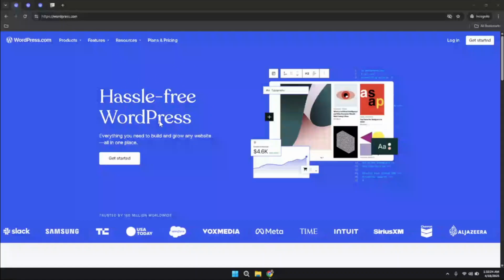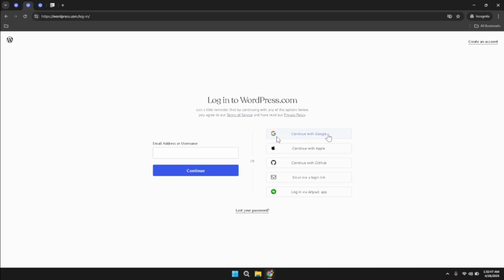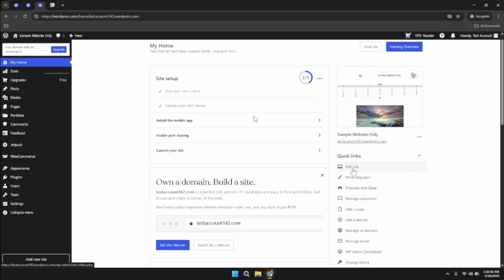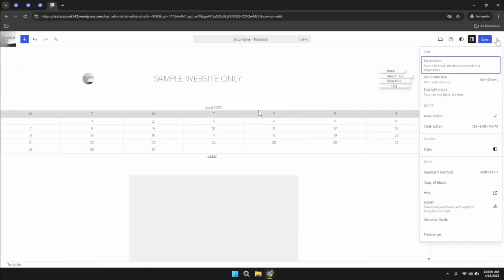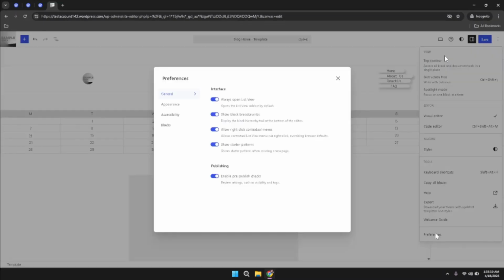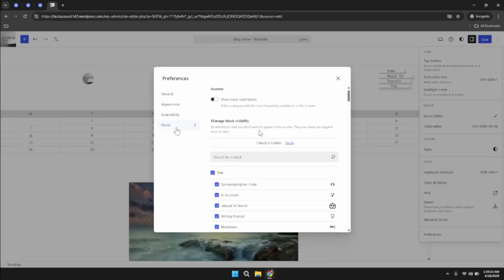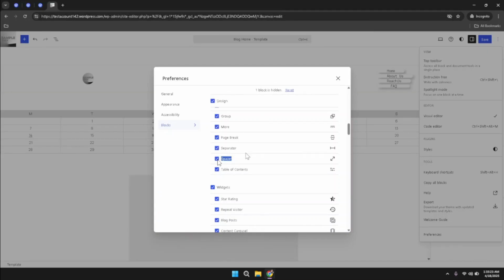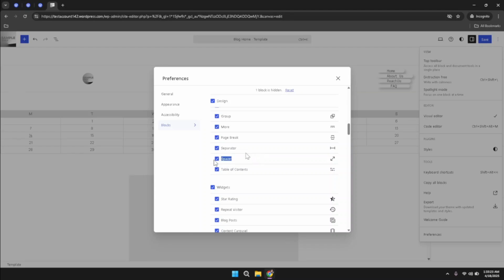How to Enable Spacer Block on Wordpress (Full 2026 Guide)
Enabling the spacer block in WordPress helps you control spacing and improve your site’s design. In this complete 2026 guide, I’ll show you how to activate and use spacer blocks to create a clean, professional-looking layout. Perfect for bloggers, business owners, and designers who want better formatting options.